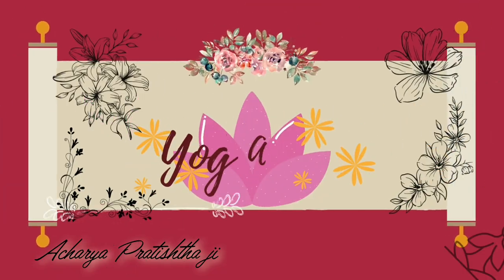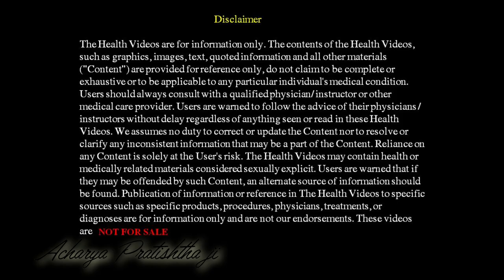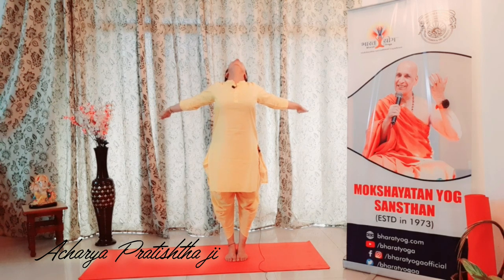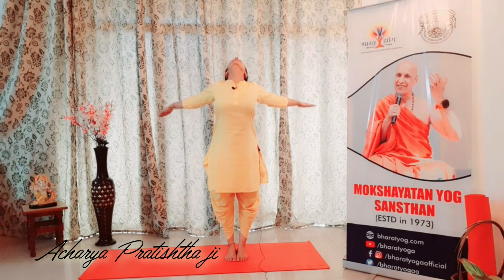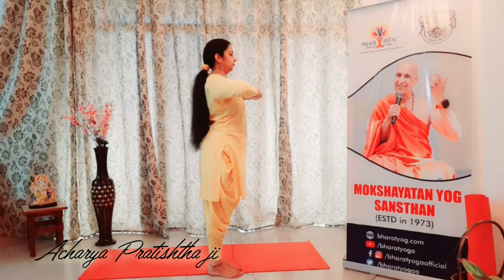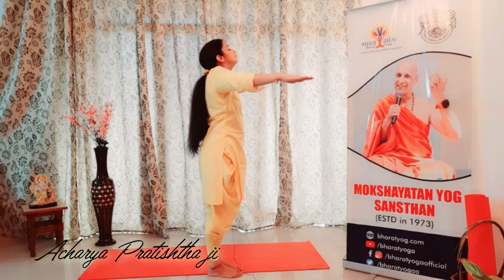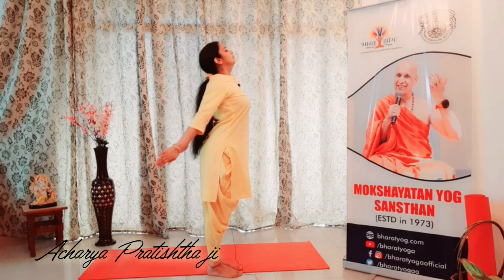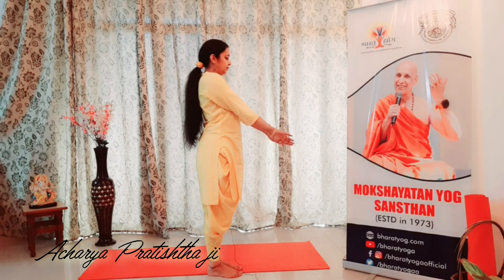Chest Opening Yoga at Home | Increase lungs capacity & Oxygen intake at Home | Epi 14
These very simple yoga practices are going to improve the lungs capacity and is going to help everyone to get maximum oxygen these chest opening practices can also help you in maintaining a good posture.